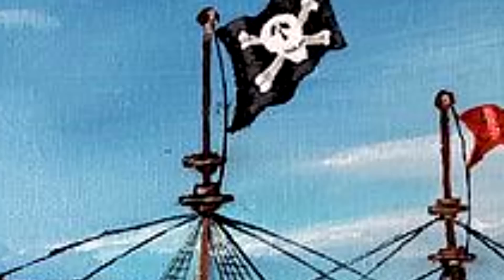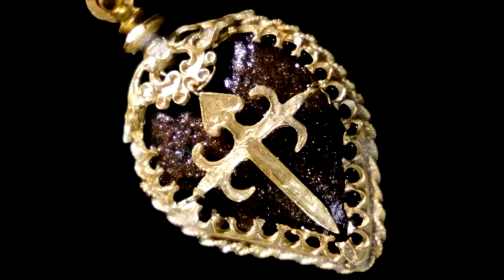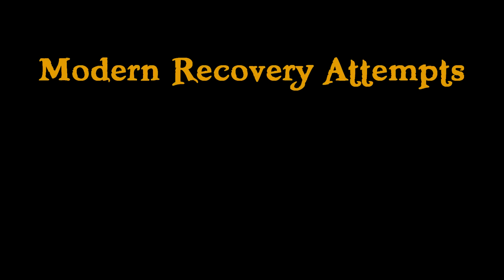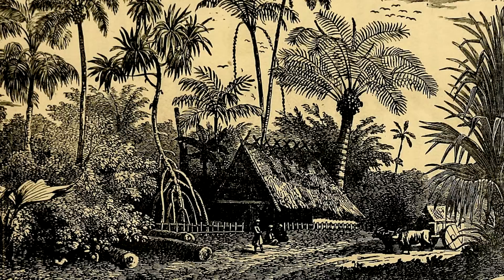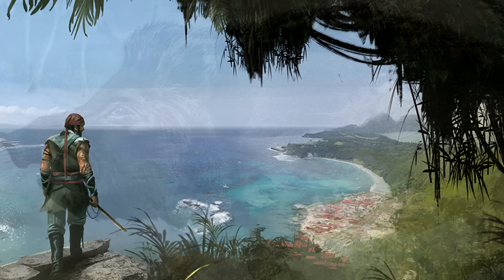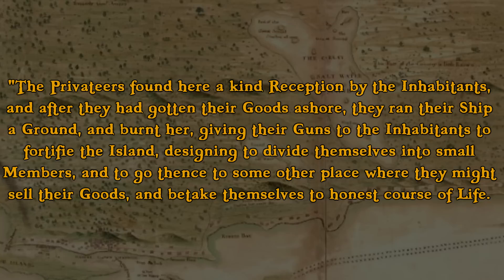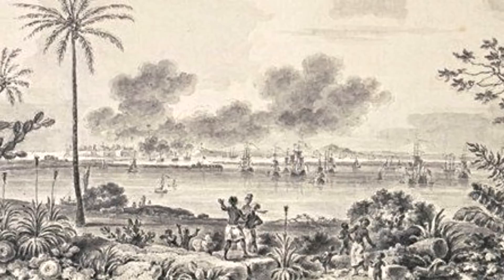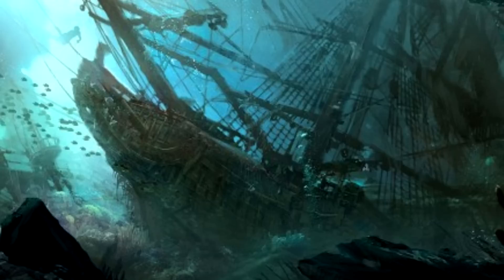Shipwreck of The Maravillas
Last week, a team of divers recovered a massive treasure from a 350-year old shipwreck in the Bahamas. Whilst previous teams of treasure hunters have scoured the wreckage for centuries, this expedition is the first scientific survey, and actually licensed by the Bahamian Government. The recovered treasure is currently being displayed in the just recently opened Bahamas Maritime Museum.

This ship was called the Nuestra Señora de las Maravillas. In English, that means, "our lady of wonders".

Sources
The Buccaneer's Realm - Benerson Little
The Republic of Pirates - Colin Woodard
Inside the Race to Preserve Treasures - Smithsonian Magazine
Nuestra Senora de Las Maravillas - shiplib.org
A Relation of the Great Sufferings - Henry Pitman
Image Credits
Brendan Chavez/Allen Exploration
Nathaniel Harrington/Allen Exploration
Carl Allen Exploration/Youtube

0:00 The Ship
3:33 Modern Recovery Attempts
5:51 Spanish Recovery Attempts
7:42 The Wrecker's Republic
12:15 Late History